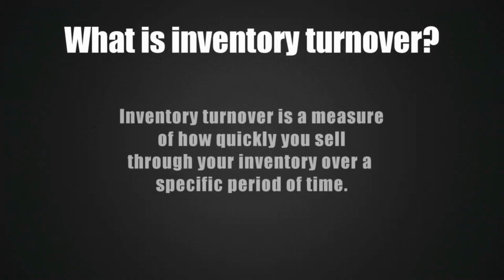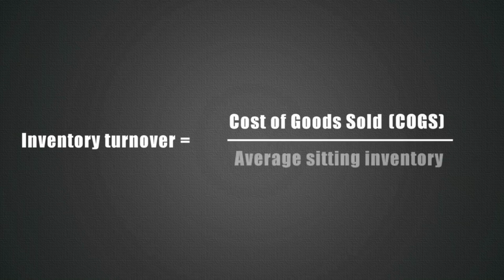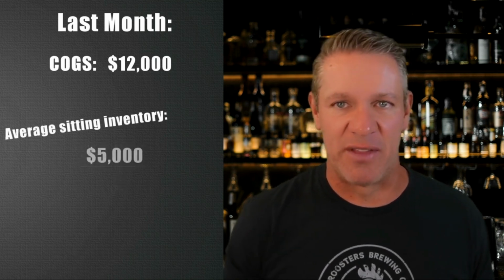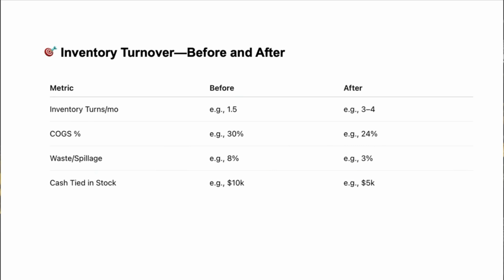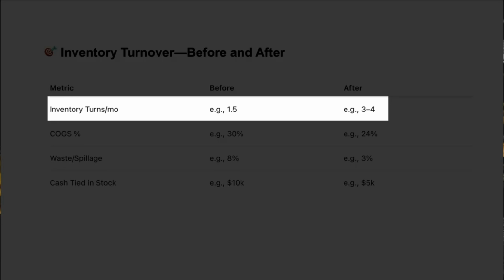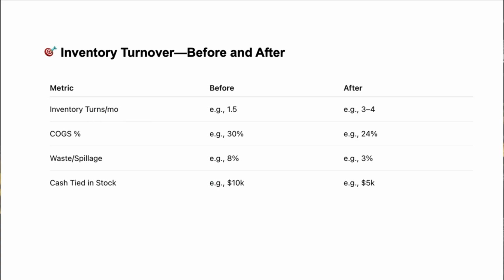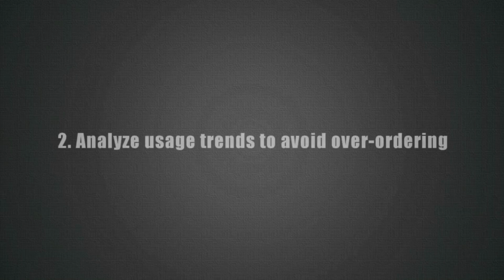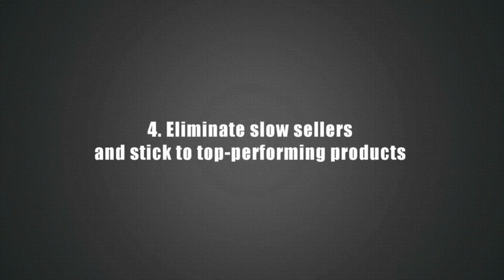Why Your Bar Inventory Turnover is Costing You $1,000's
If you don’t know what your inventory turnover rate is, your restaurant could be losing thousands of dollars each and every month, so in this video I’m going to help you fix that by walking you through: 1) what inventory turnover is, 2) how to calculate it, 3) why low inventory turnover is costing you money, 4) Why high turnover boosts your profits, and 5) how to dial in your inventory turnover so you can put more money in the bank.

Once you understand this process, I guarantee you’re going to feel more comfortable about managing your inventory and you’ll make more money.

▶ MY TOP RESTAURANT POS SYSTEMS:

💥 👉 ✅ Shift4 POS [Use this link and Shift4 will pay you $5,000 to switch to their POS - plus a cash bonus from Dave]

💥 👉 Lightspeed POS [Save up to $2,000 off]

💥 👉 GoTab POS [Save $750 here]

💥 👉 Axe Pay [Free POS and processing]